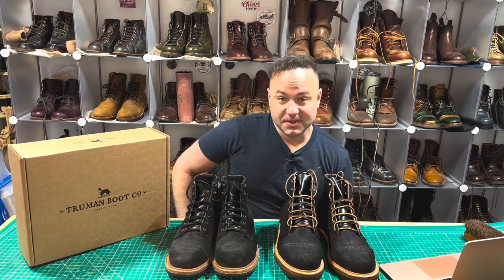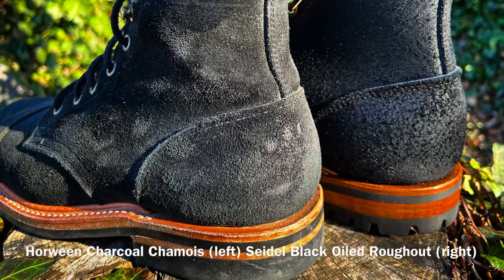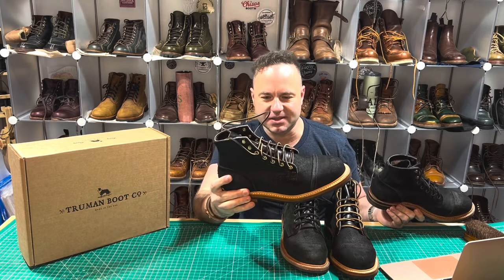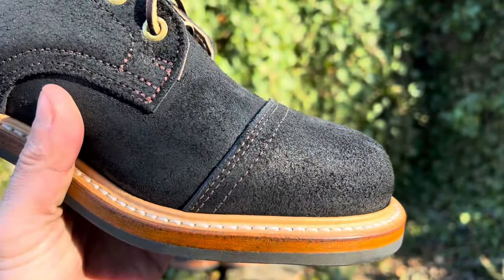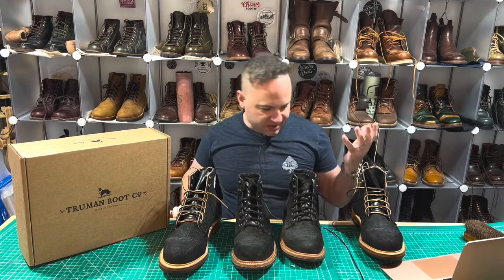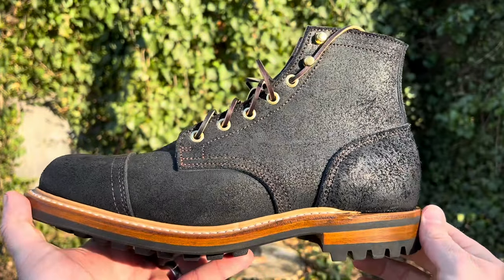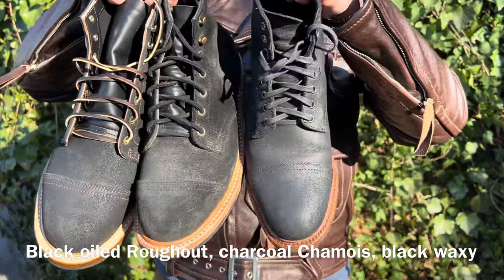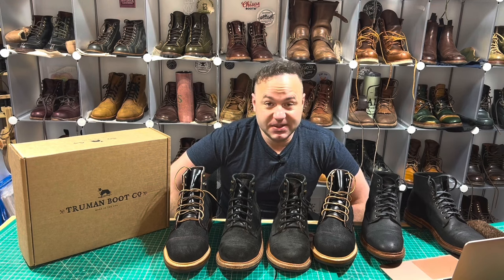FIGHT!! TRUMAN BOOTS Black Oiled Roughout VS Charcoal Chamois!!! Which is better!?!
DALE